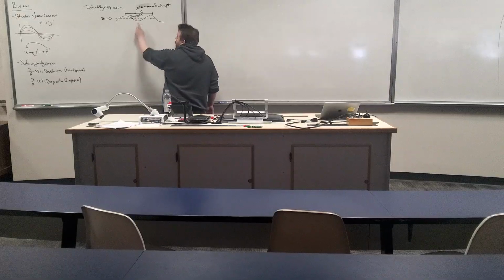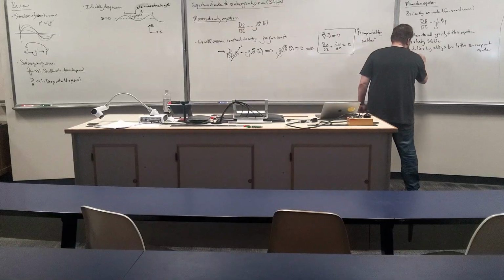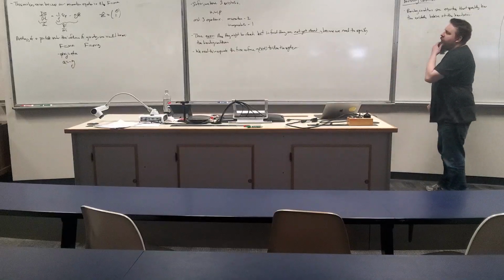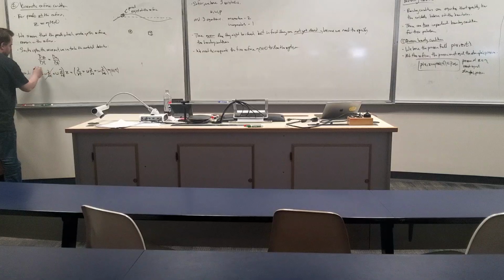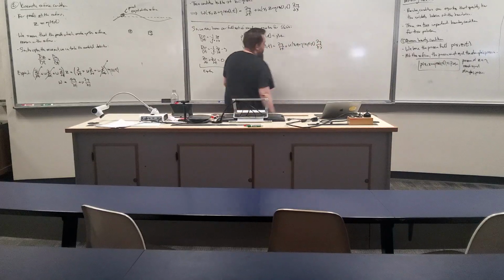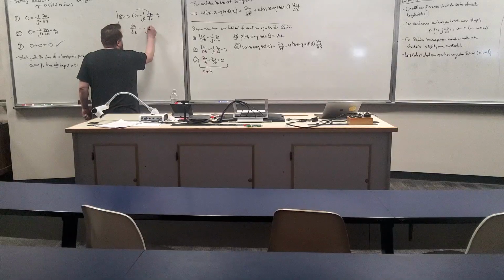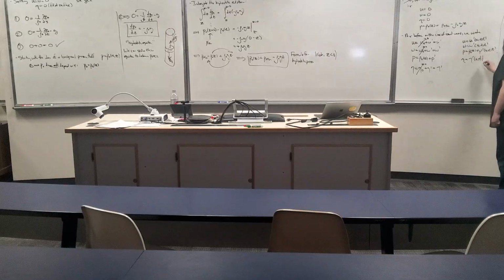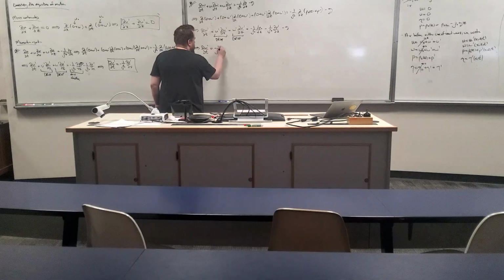PHYS 3300 - Winter 2026 - Lecture 14